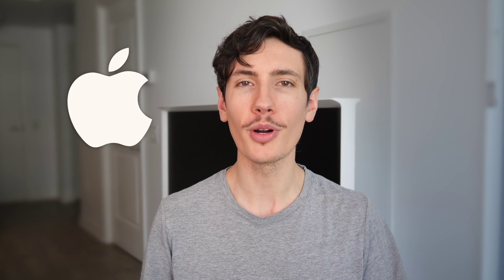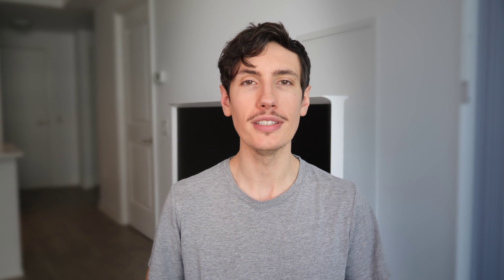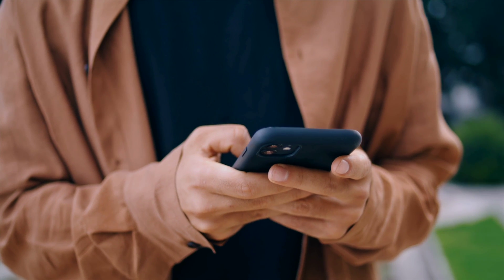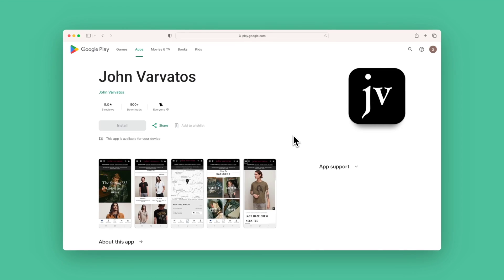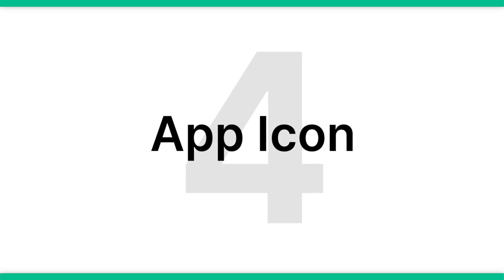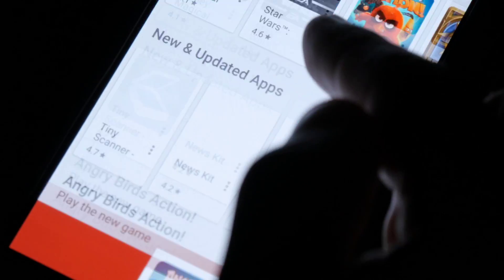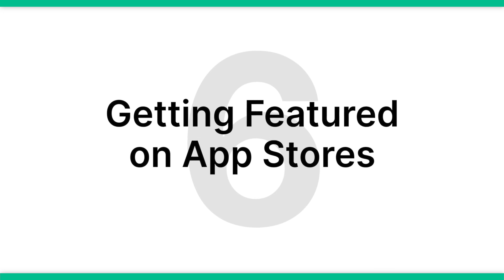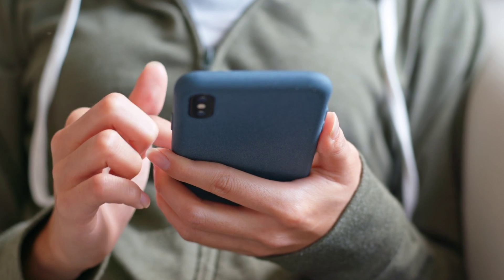Boost App Downloads on App Store & Play Store in 2024 with These Strategies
App Store Optimization (ASO) is crucial for the success of mobile apps in today's highly competitive digital landscape. It plays a pivotal role in increasing the visibility of your app to potential users, which ultimately leads to higher download rates.

After your app is complete you want to make sure you focus on these 6 points to boost app downloads on both the iOS app store and the Google Play store:
0:00 - Intro
0:22 - Title and App Description
0:58 - Keywords
1:56 - Screenshots
2:25 - App Icon
2:49 - Reviews
3:12 - Getting Featured on App Stores

By effectively optimizing these components, you enhance your app's chances of ranking higher in search results, making it more likely for users to discover and download it. ASO not only drives organic traffic but also helps improve conversion rates, as users are more likely to install an app with an appealing and informative listing. In essence, ASO is a fundamental marketing strategy that can significantly impact an app's discoverability, user acquisition, and overall success in the App Store and Play Store.

Every legitimate business has a website, but relatively few have their own mobile applications. If you are looking to turn your website into a mobile app take a look at MobiLoud!